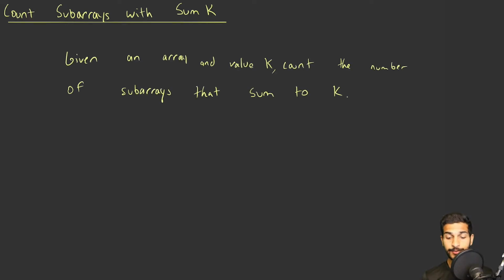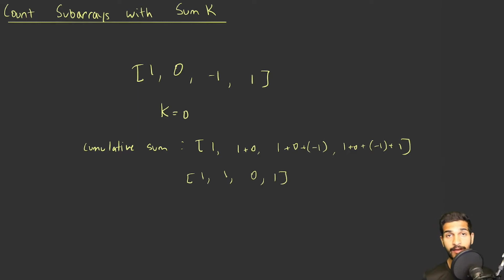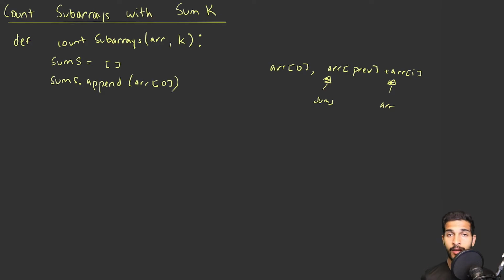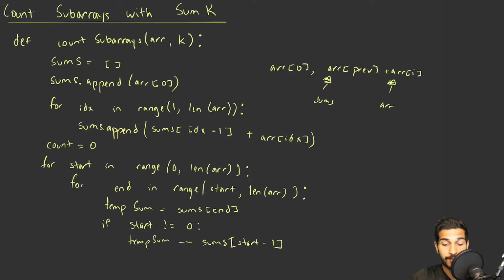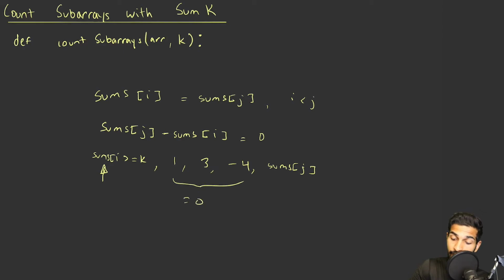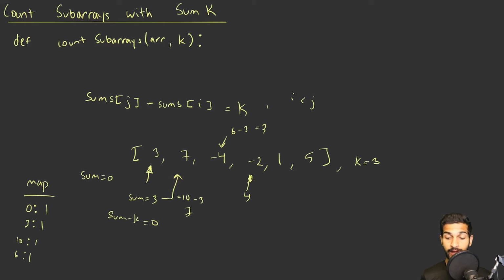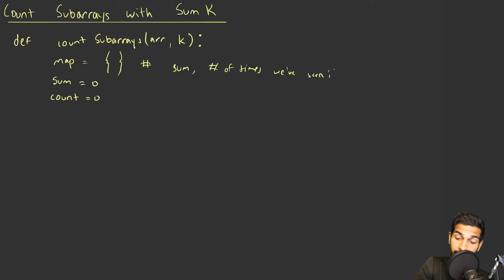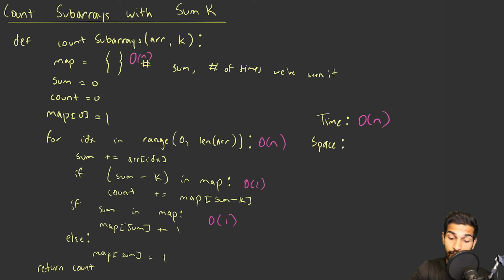0027 count subarrays that sum to k